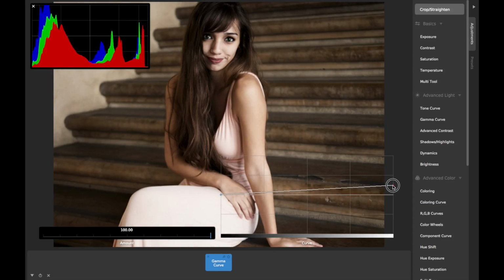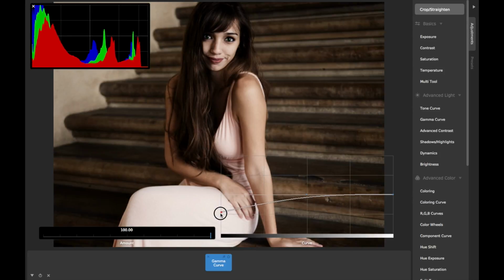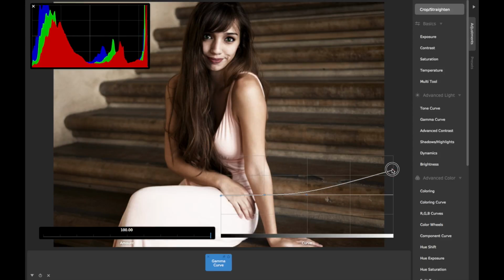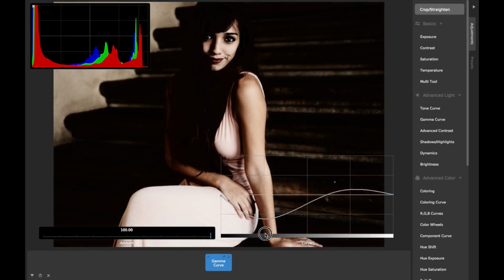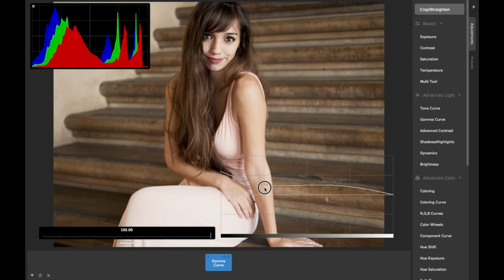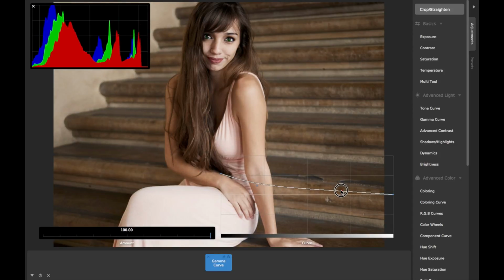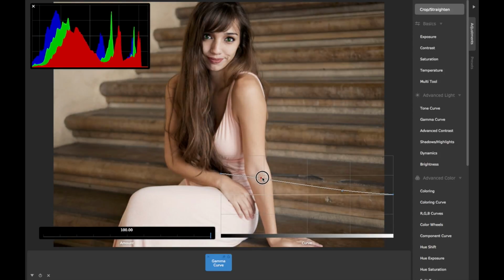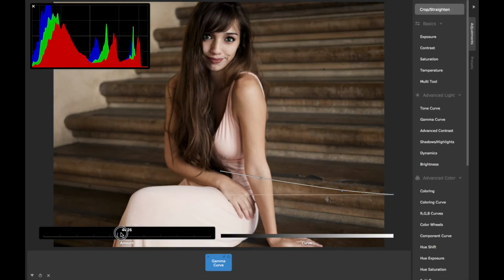CameraBag Adjustments: Gamma Curve (CameraBag Photo and CameraBag Pro)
Detailed how-to about using the Gamma Curve adjustment in CameraBag Photo and CameraBag Pro (formerly "CameraBag Cinema").

#7 in the CameraBag Adjustments video series